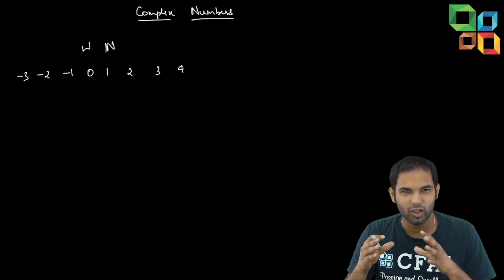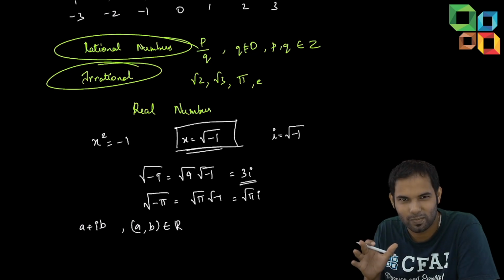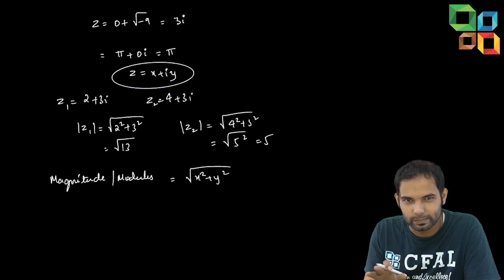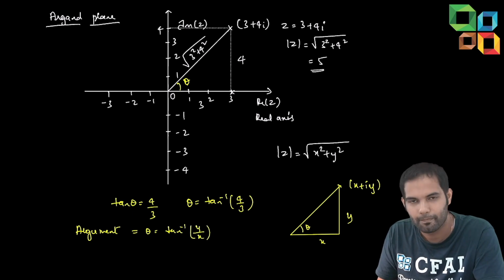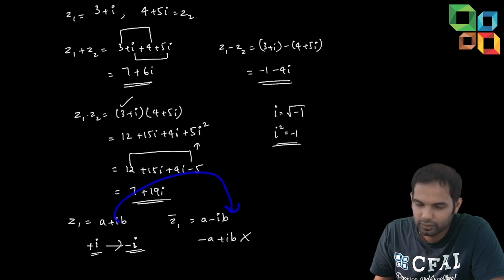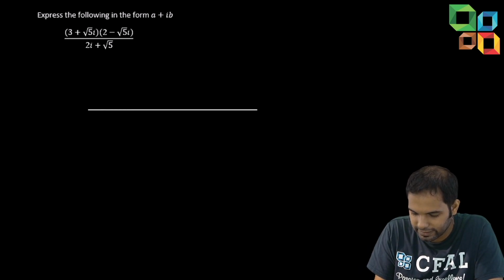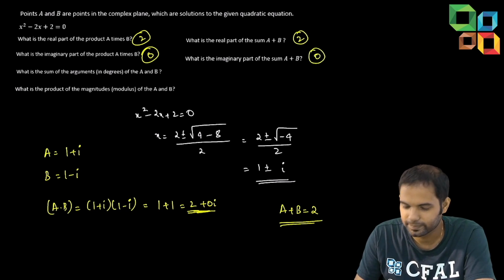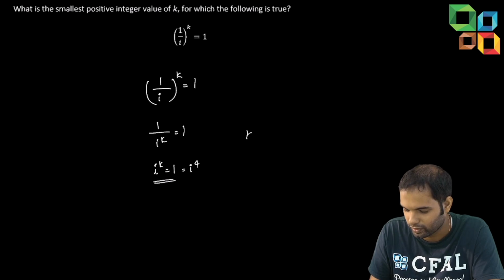Foundation | Grade 10 | Math | Complex Numbers | Part 1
In this video, we introduce complex numbers as a new number system that includes both real and imaginary components. Complex numbers are represented as X + iY, where X and Y are real numbers. The real part, X, is the coefficient of the real number in the complex number formula, and the imaginary part, Y, is represented as i. Complex numbers expand the scope of numbers beyond real numbers, essential for calculating complex equations. The video teaches methods to compare, find arguments and moduli, multiply, and simplify complex numbers using complex planes and the concept of conjugates. The teacher also explores the properties of complex numbers.